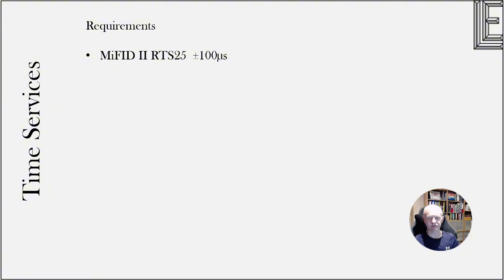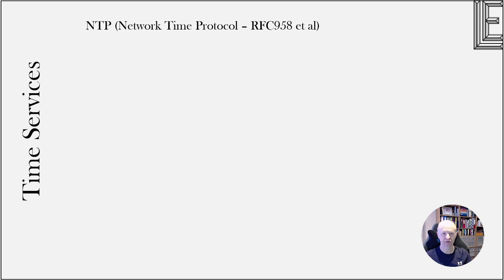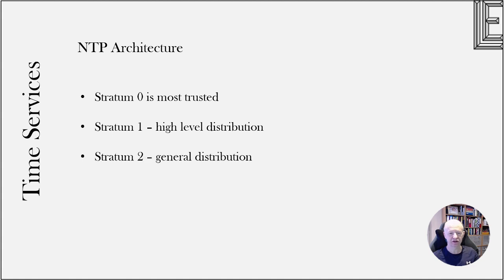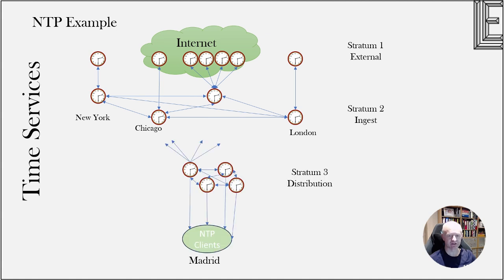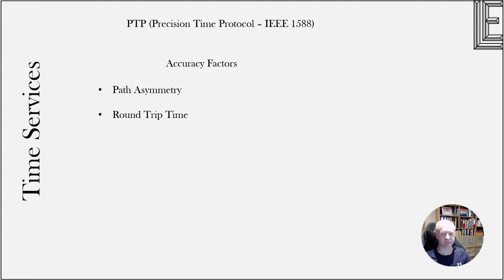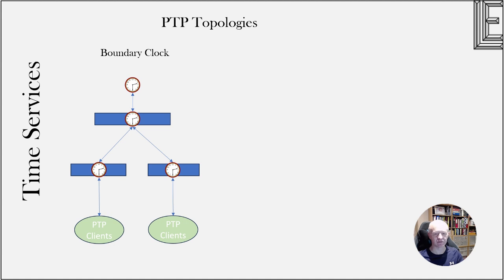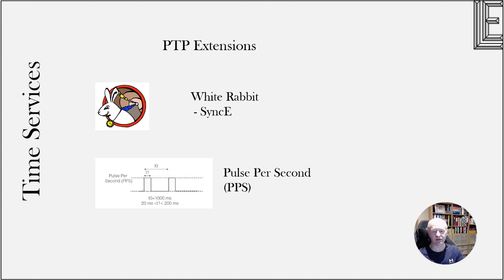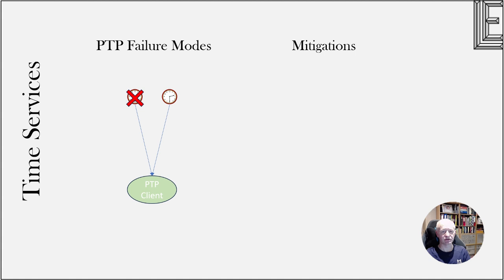Enterprise Network Time Services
This video discusses the architectures that can be used to provide time services to an Enterprise or Exchange. It does not delve deeply into the protocols in use, rather how to use them to promote stability, resilience and to reduce median UTC offsets.